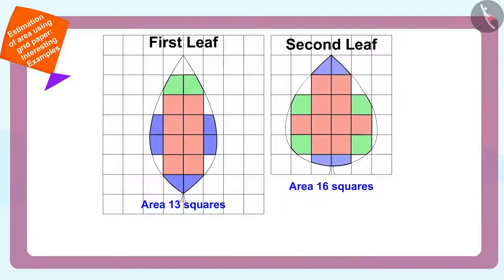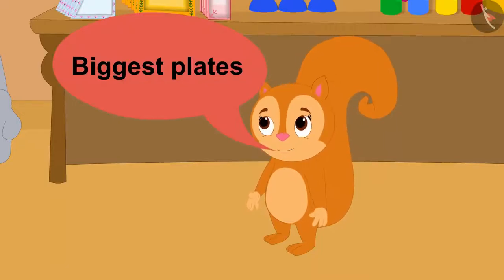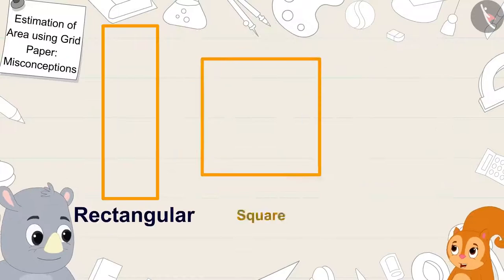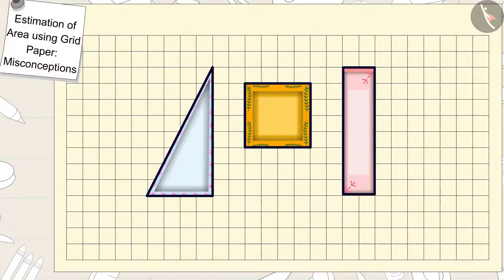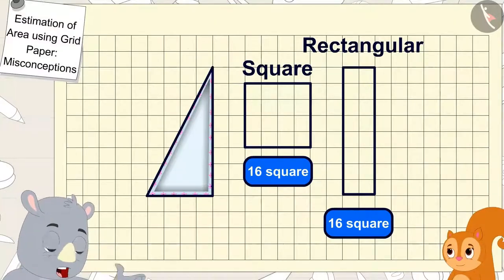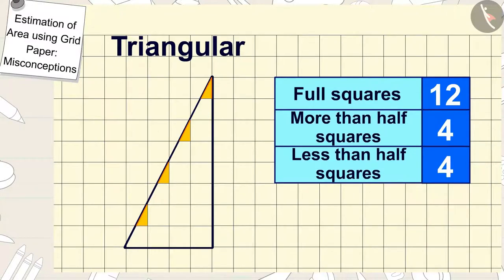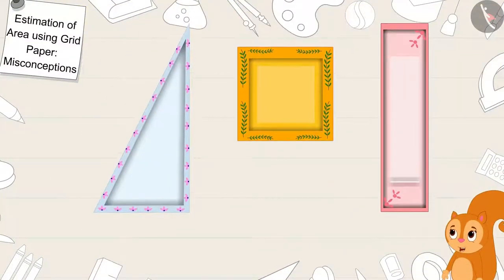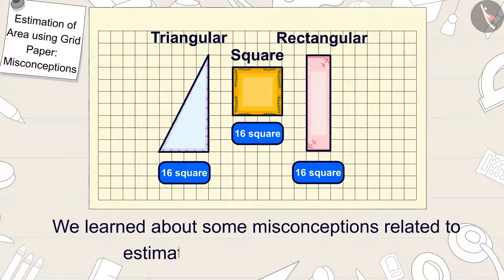Estimation of area using grid paper | Part 3/3 | English | Class 5